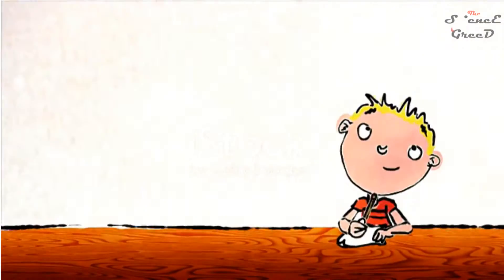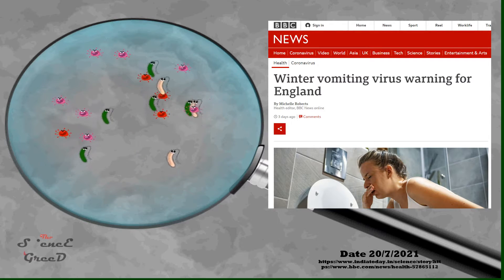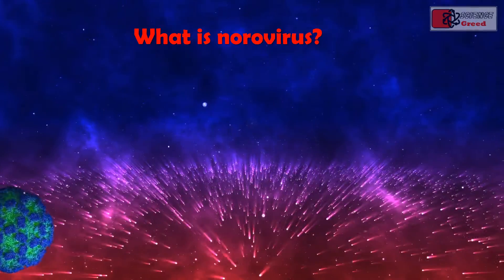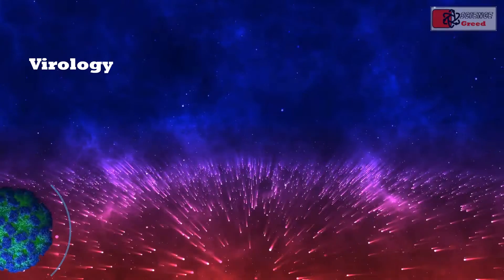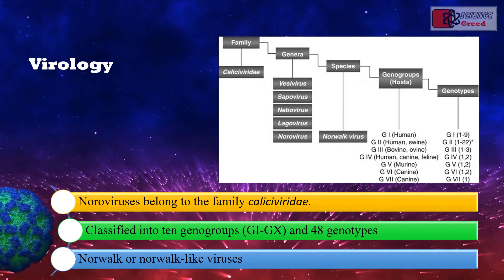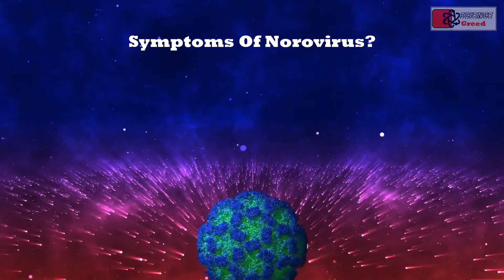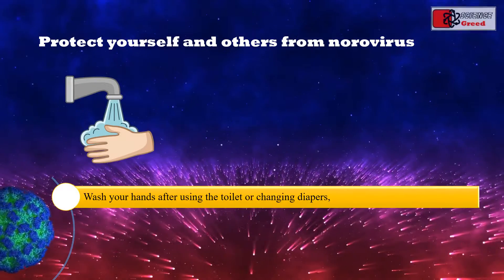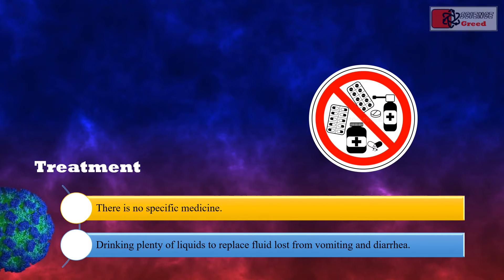Norovirus, Have You Ever Heard of Norovirus? virology Transmission, Symptoms, Prevention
There is always GREED for everything. The greed of science will increase as much as you gain. This is SCIENCE channel for those who willing to know out of syllabus.
Here in this video you will find.
Have You Ever Heard of Norovirus? Norovirus// norwalk like virus // virus Transmission, Pathogenesis, Symptoms, Prevention.

Norovirus is a very contagious virus that causes vomiting and diarrhea. Anyone can get infected and sick with norovirus.
At least 154 cases of norovirus were reported in the last five weeks in England, three times of what has been usually seen during the same period in the last five years. The PHE also noted that the outbreak this time was more prevalent in educational settings, particularly in nursery and childcare facilities.

Keep watching, keep Curiosity and keep learning new things.